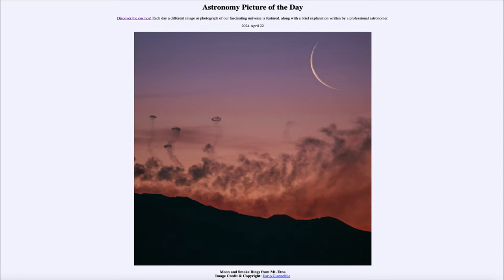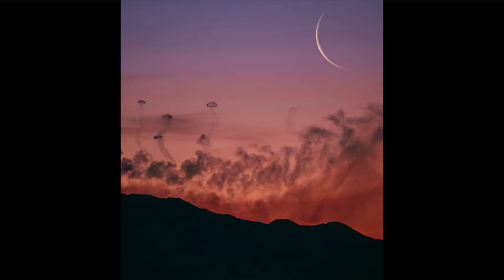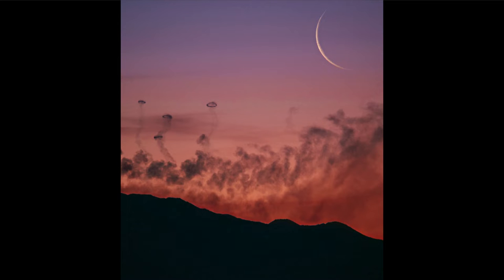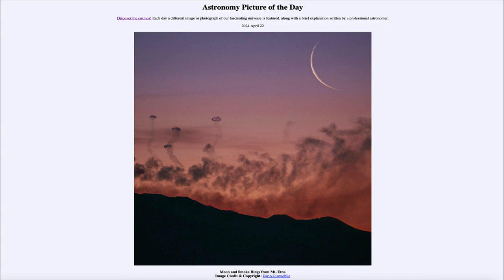Astronomy Picture of the Day - April 22 - Moon and Smoke Rings from Mt. Etna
In today's image, we see a thin waning crescent moon in the sky over Mt. Etna. We also see smoke rings from the volcano - this is a rare effect that occurs only when conditions in both the volcano and the atmosphere are just right.